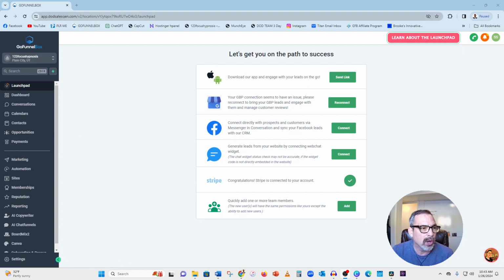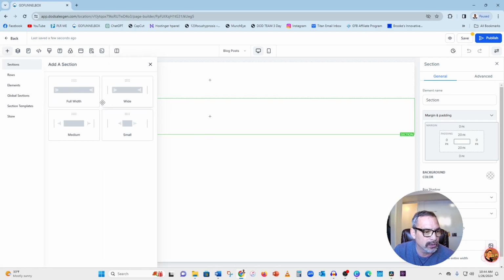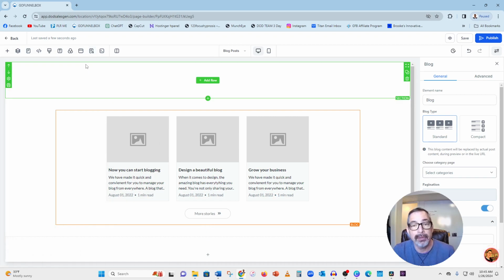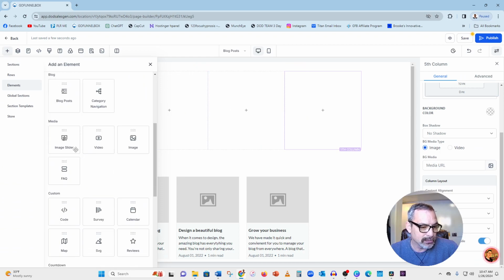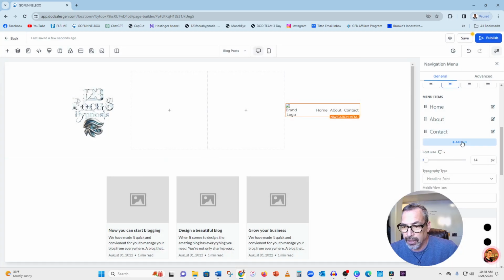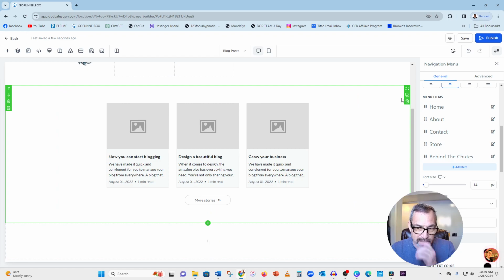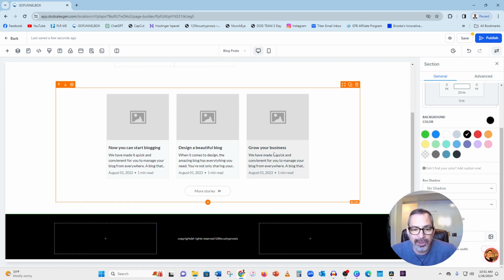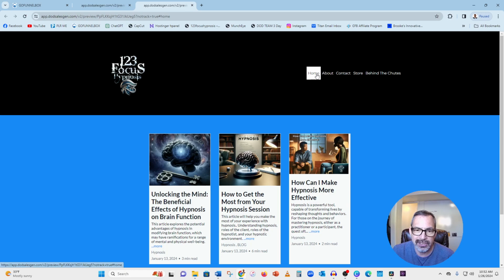How to Add a Blog Page